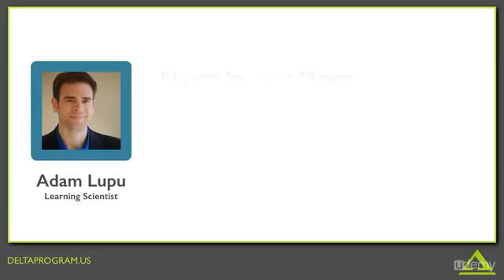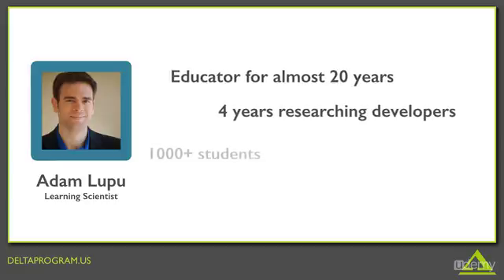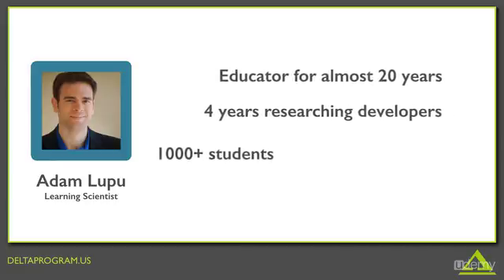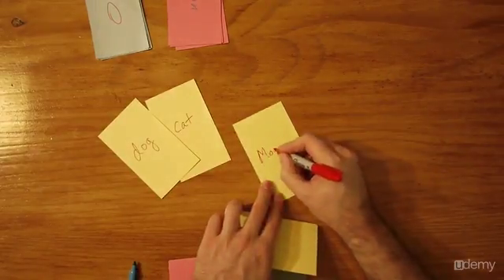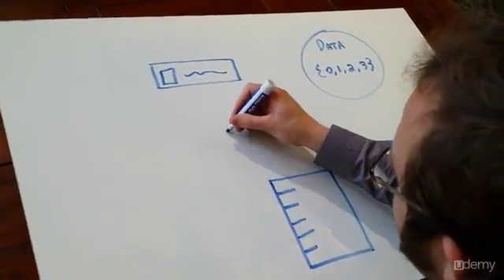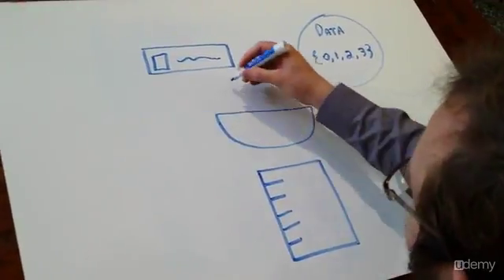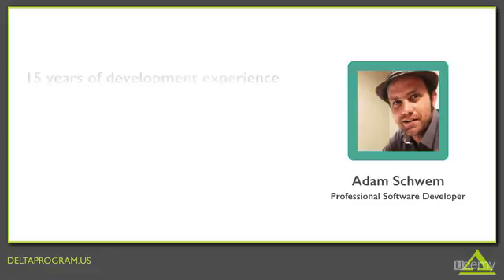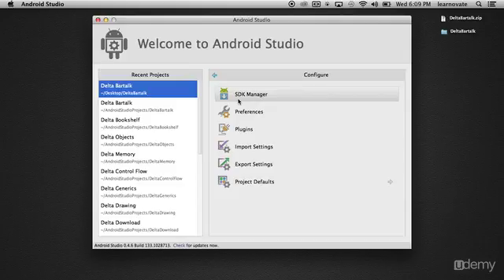Become an Android Developer from Scratch : Welcome Video